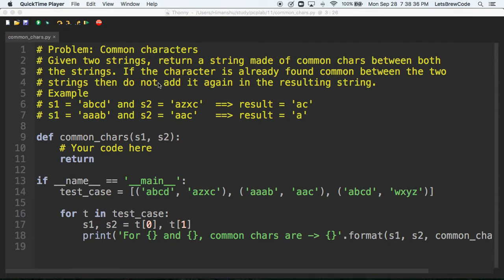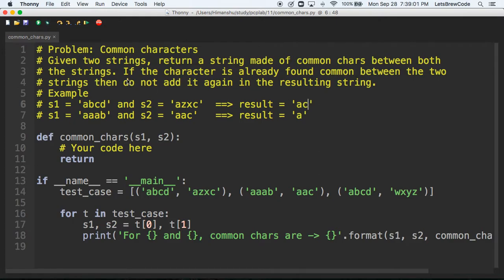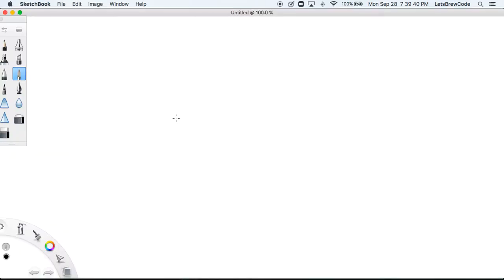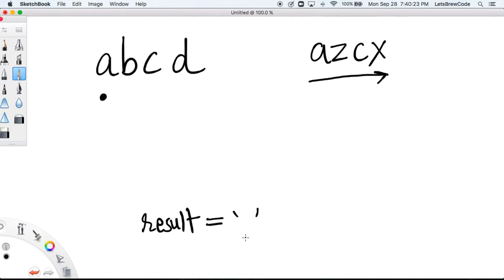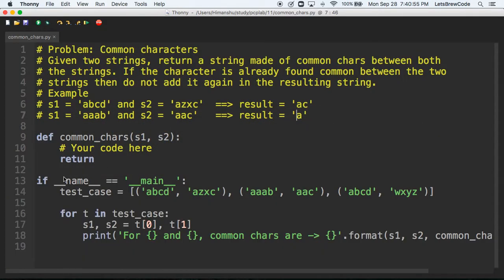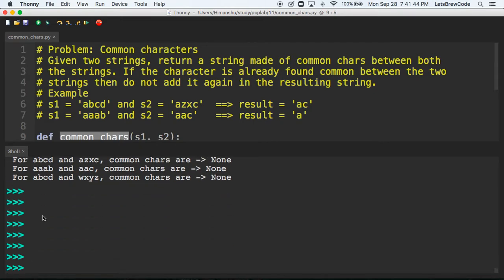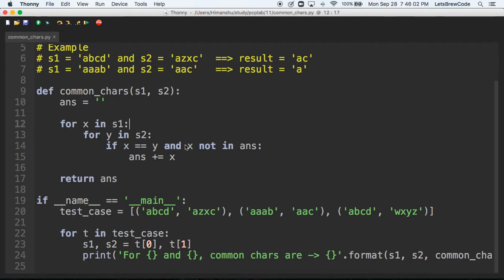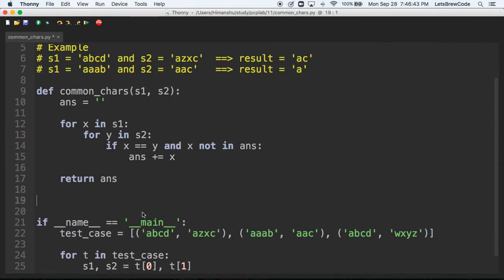Find Common Characters | Python code | EASY